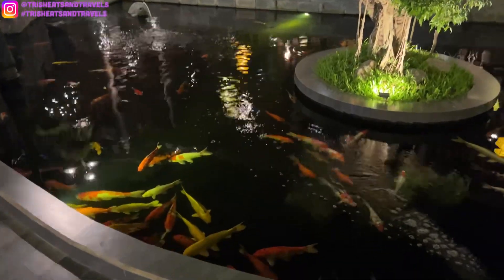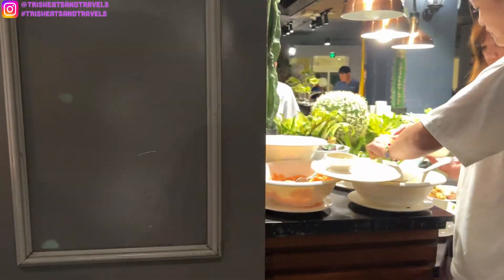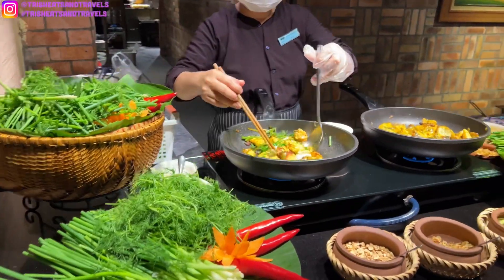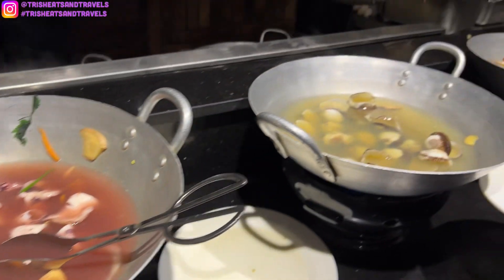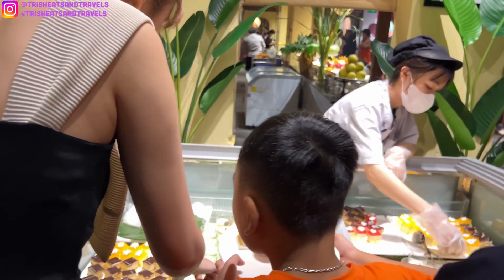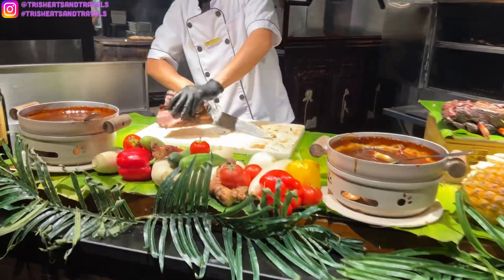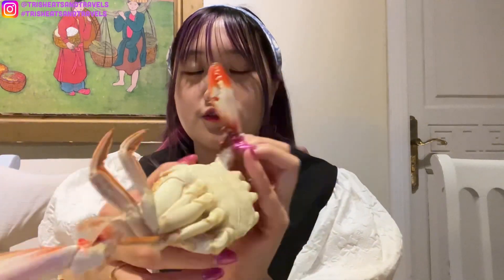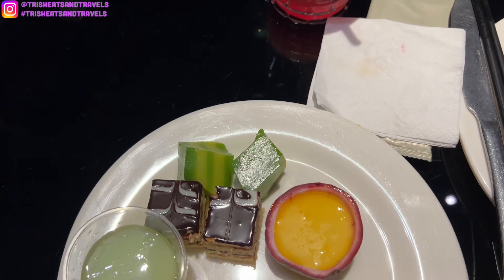Sen Tay Ho Buffet In Ha Noi, Vietnam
Hey guys, today's video is a food review of Sen Tay Ho Buffet in Ha Noi, Vietnam!

📍Sen Tay Ho Buffet: 614 Đ. Lạc Long Quân, Nhật Tân, Tây Hồ, Hà Nội, Vietnam

Share your Instagram photos with me by using